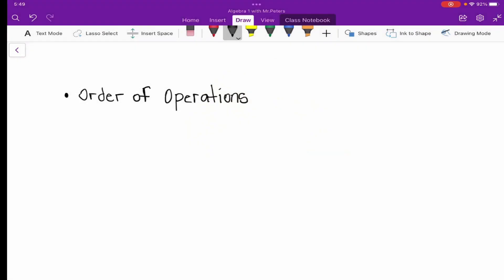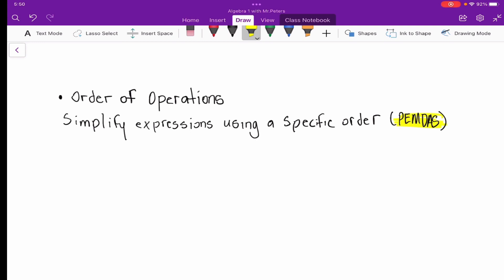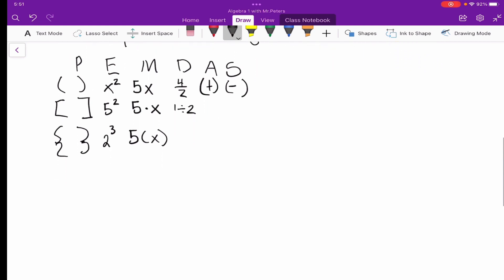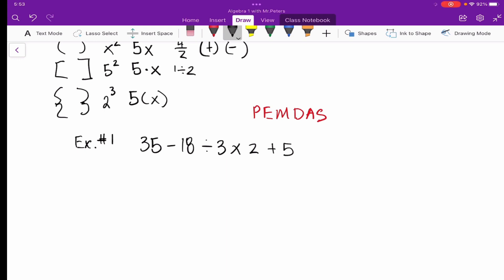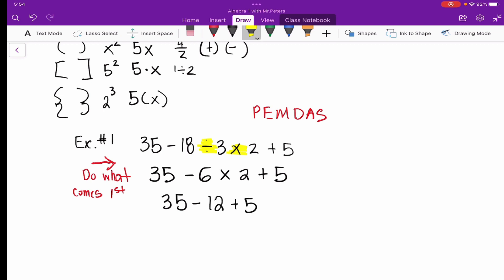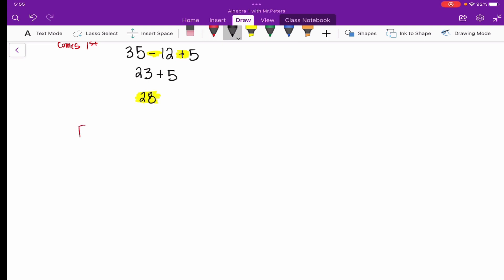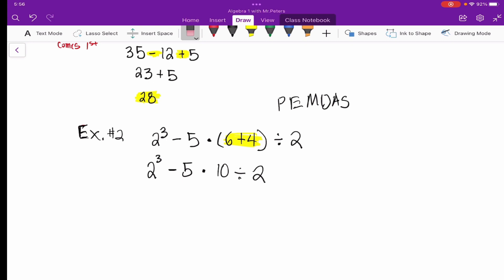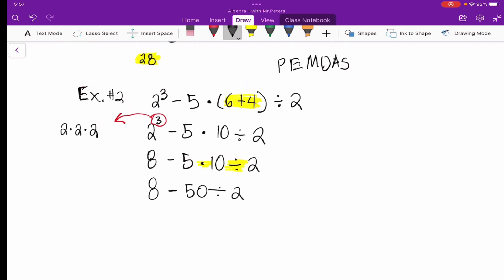Introduction To Order Of Operations || Algebra-1 with Mr. Peters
This video "Order of operations introduction  "is presented by " Algebra-1 with Mr. Peters "
Mathematicians have come up with a standard order of operations for calculations involving more than one arithmetic operation. This order of operations is given by Parentheses, Exponent, Multiplication, Division, Addition, and Multiplication PEMDAS Rule

Introduction to Order of Operations: 👇

So the first thing we do is evaluate expressions within parentheses.
Next, we evaluate terms with exponents.
Then we multiply and divide working from left to right.
Lastly, we add and subtract working from left to right.

✡✡The order of operations tells us the order to solve steps in expressions with more than one operation. First, we solve any operations inside of parentheses or brackets. Second, we solve any exponents. Third, we solve all multiplication and division from left to right. ✡✡

The order of operations is a rule that tells the correct sequence of steps for evaluating a math expression. We can remember the order using PEMDAS: Parentheses, Exponents, Multiplication, and Division (from left to right), Addition, and Subtraction (from left to right).

🛑👍The order of operations is a rule that tells you the right order in which to solve different parts of a math problem. ... Subtraction, multiplication, and division are all examples of operations.) The order of operations is important because it guarantees that people can all read and solve a problem in the same way👈🛑